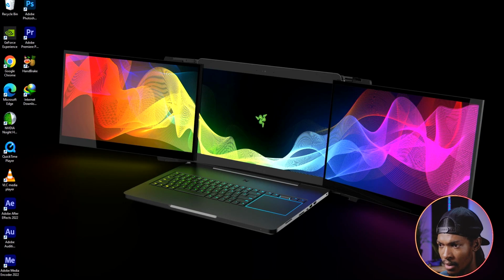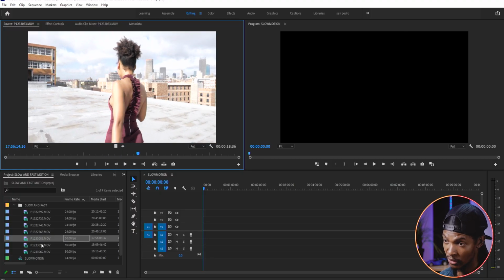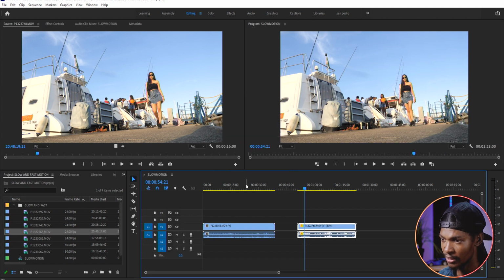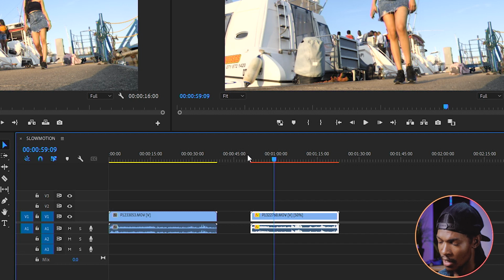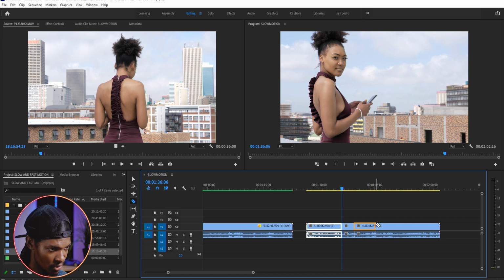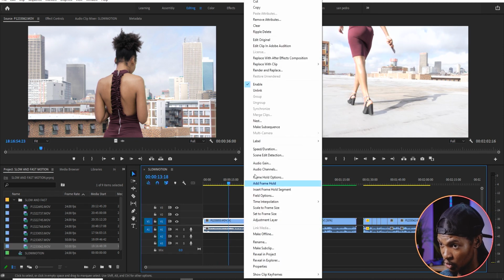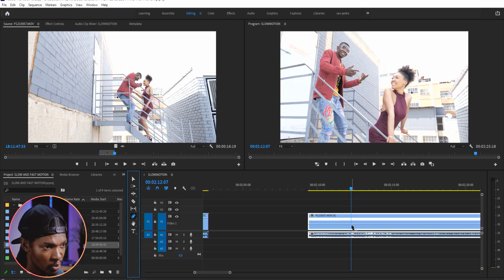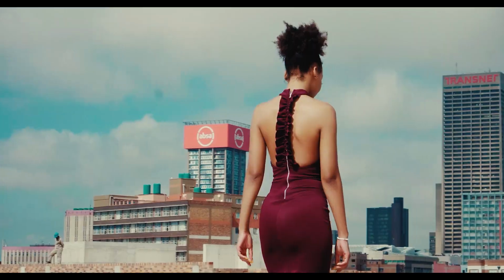How to make slow and fast motion video in premiere pro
Here is one of the topics from my course Color Grading Pro Max, where I share a STEP BY STEP tutorial on How to make slow and fast motion videos in premiere pro from the beginning to the end.

 If you want to learn more just visit (ufc.unifyinventive.net)